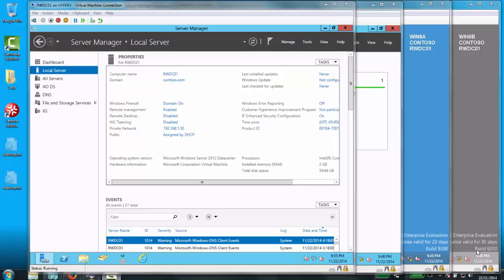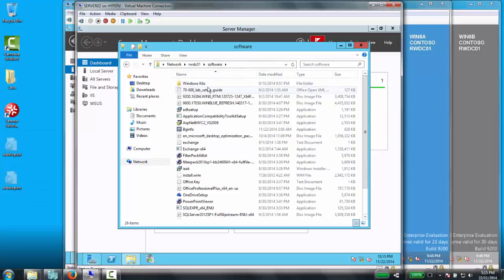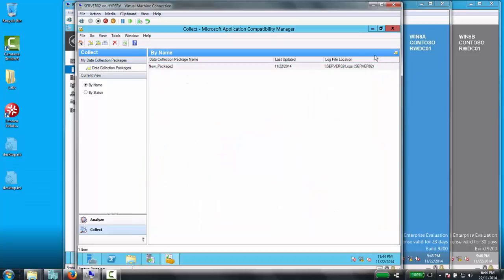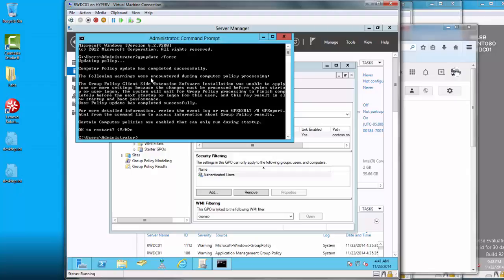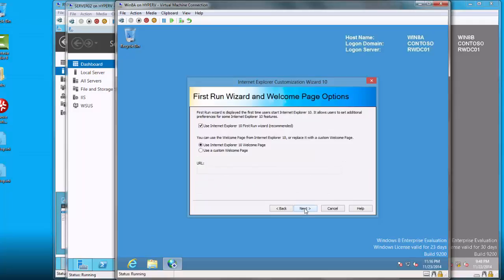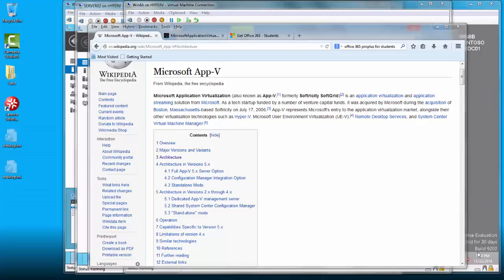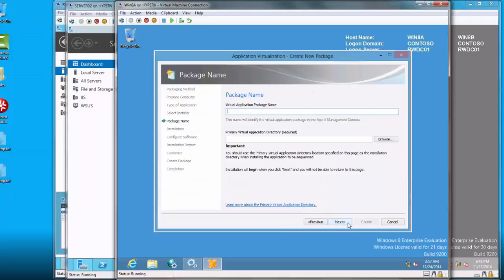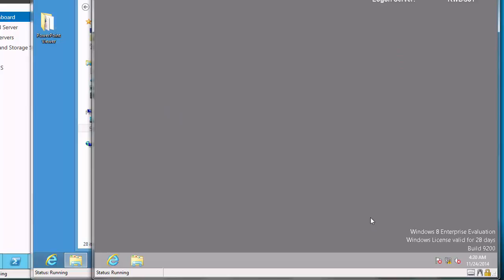Lab 02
Lab 2 Solution Video